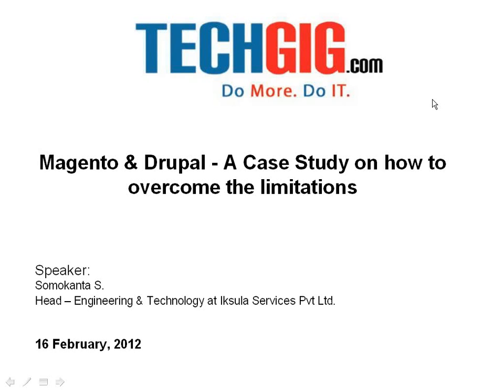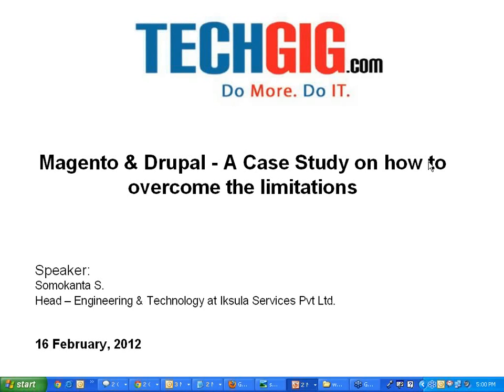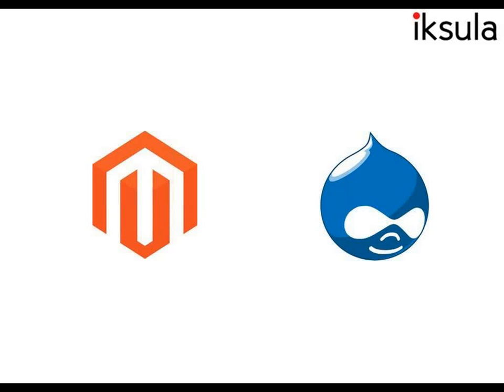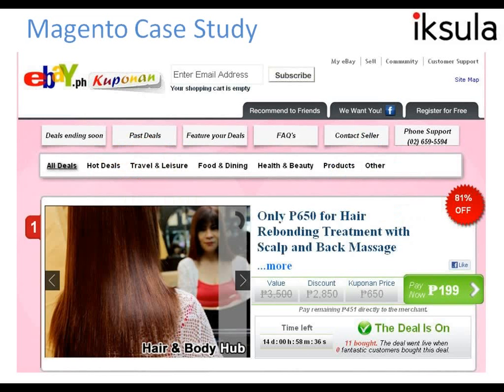Introduction - Magento & Drupal -- A Case Study on how to overcome the limitations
Both Drupal & Magento comes feature packed with a lot of flexibility. But what are their limitations?

This webinar will give insights on two case studies on presenter's experience on both these platforms with such issues and how he overcame it.

Magento:
1) Why choose magento, though we know its a resource hungry system?
2) What more can i do with wishlist feature?
3) How can you use magento as a default banner management system?
4) How to achieve different layouts for categories and products?

Drupal:
1) How to create event registration website? User can add multiple attributes  and according to selected attributes price range will be decided, after successful registration of the event the visitor to be taken to payment page.
2) I have a requirement to perform user login authentication using a 3rd party system. Any ideas?
3) I have 2 websites on multi-site architecture sharing a single database. I want each website to have a separate theme. How do i do this?